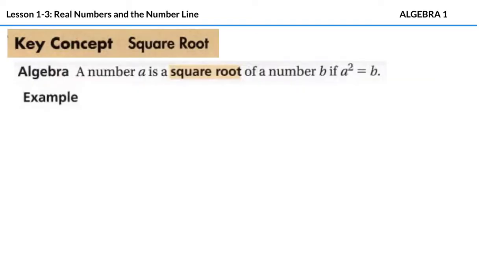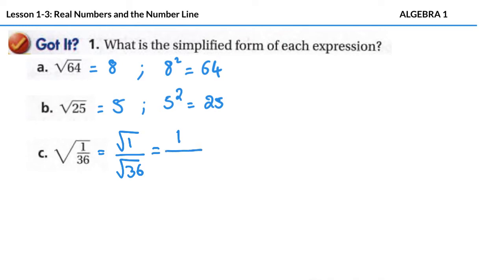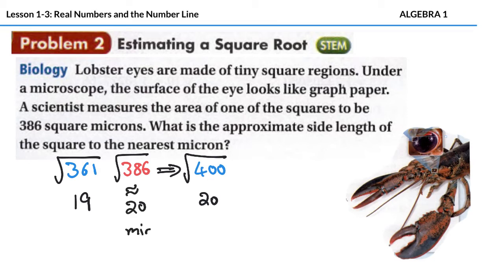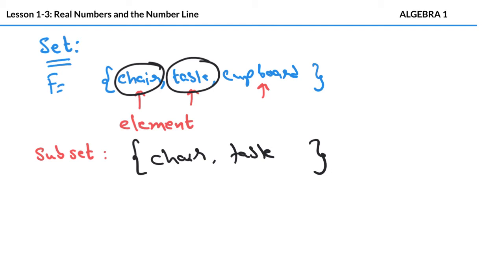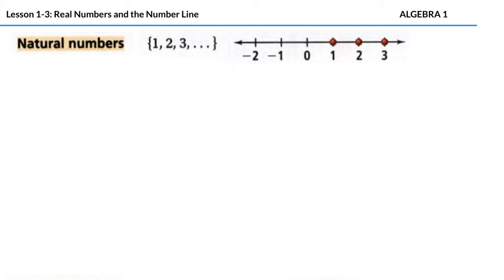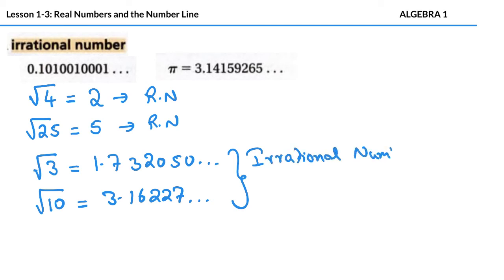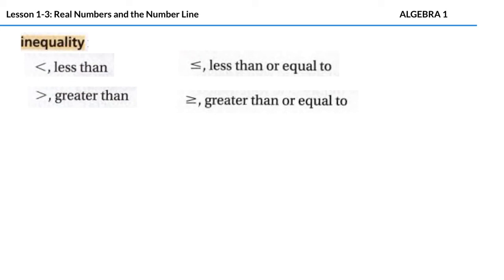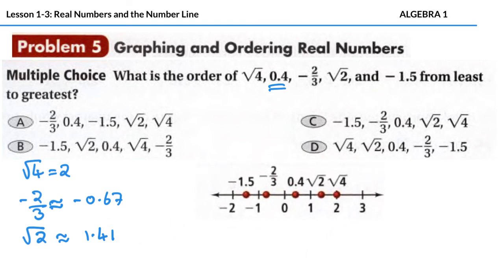Lesson 1-3 Real Numbers and Number Line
Explanation of Algebra 1 concepts on Real Numbers and Number Line.

Explained by Asker Khan.